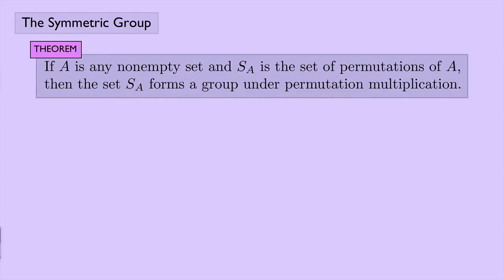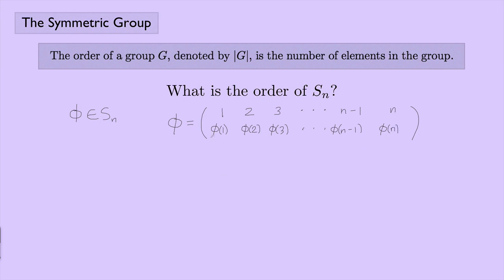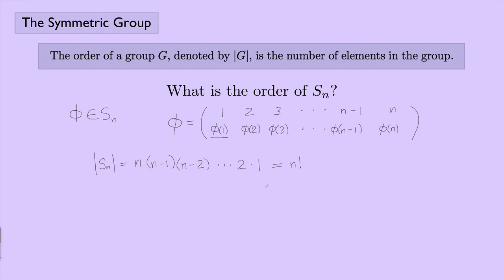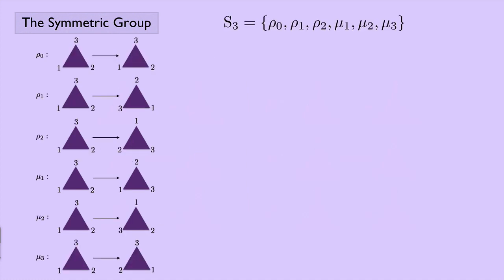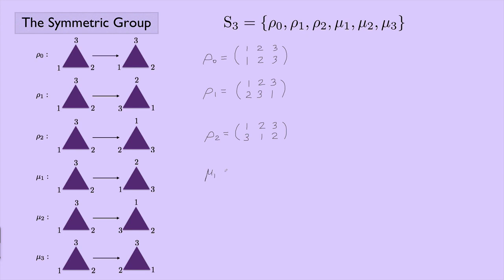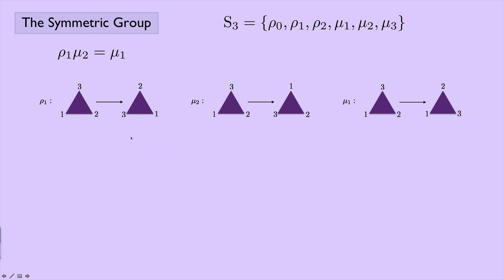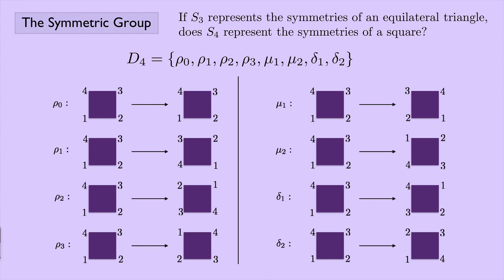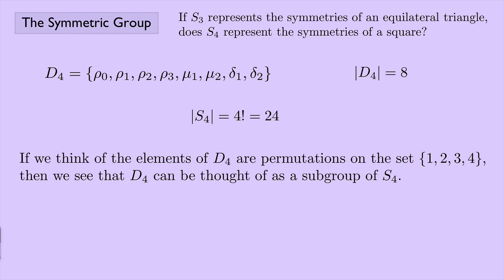Abstract Algebra 1 The Symmetric Group